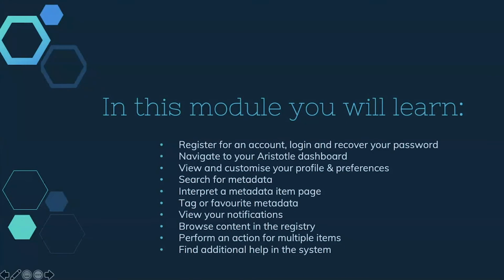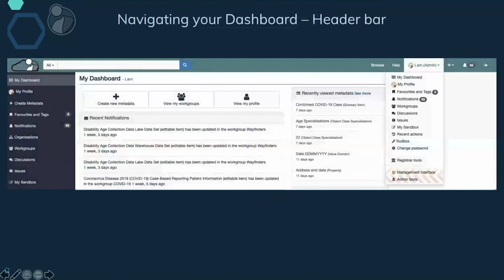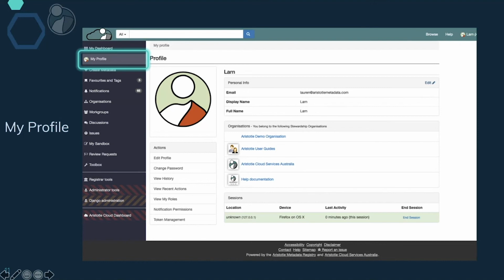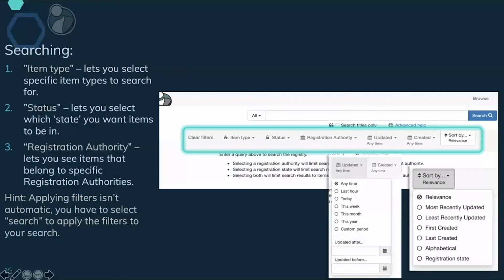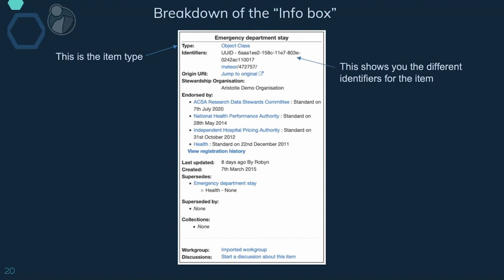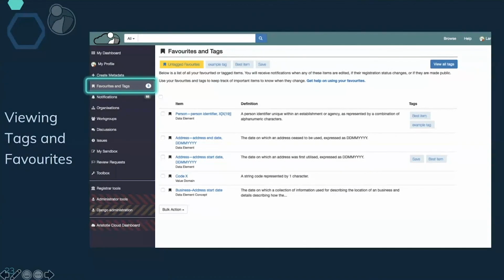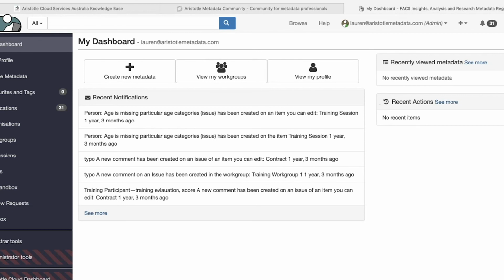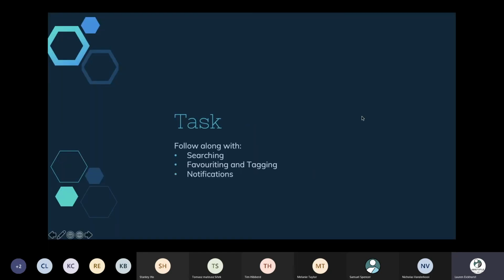Aristotle Metadata Training Aristotle Overview